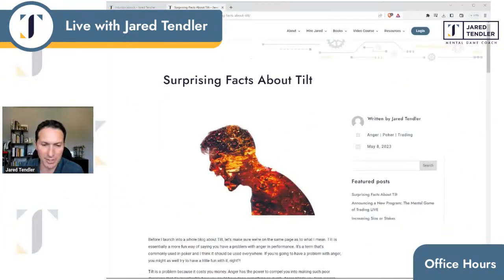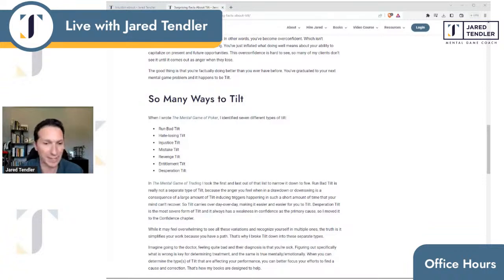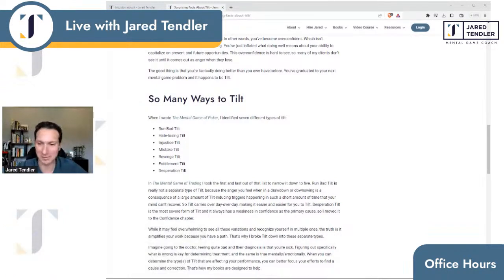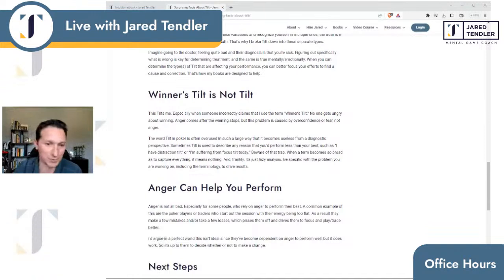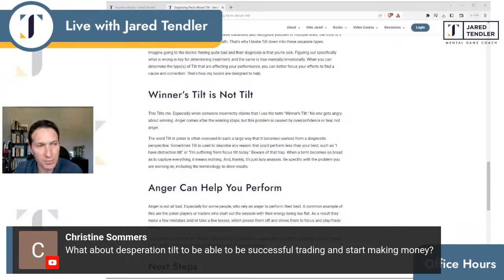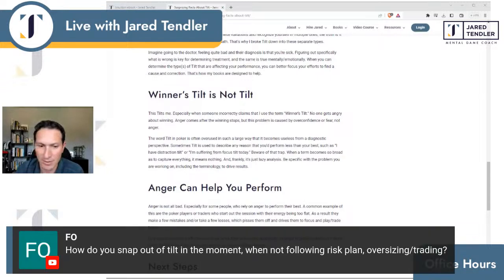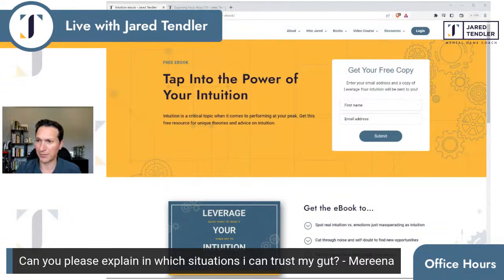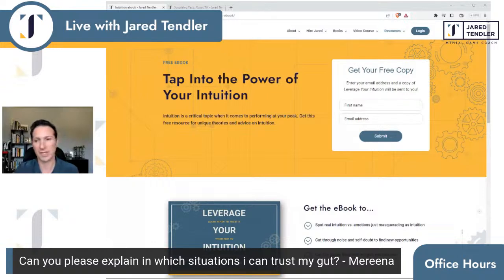Office Hours #24: Varieties of Tilt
📺Once a month Jared is hosting a livestream event on YouTube where he will discuss different topics and answer your questions. This is a full hour...and the best part, it’s completely free to join. In this Office Hours I’ll review the similarities and differences between the different kinds of Tilt and why specificity matters so much. As always, I’ll also be taking your questions live!

🧑🏻‍💻Jared Tendler, MS, LMHC, is a leading expert in how your mental game impacts trading performance. With over 16 years of experience coaching people from around the world and in multiple arenas, his straightforward and logical approach has been proven to help people solve their mental game problems and perform at their highest levels.